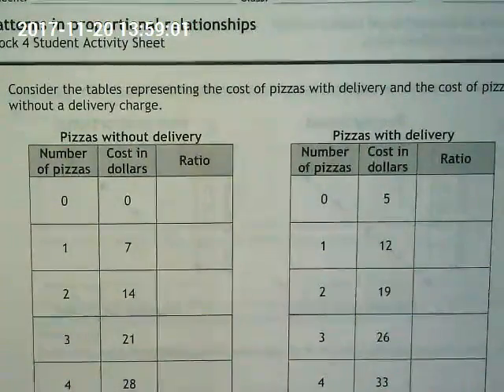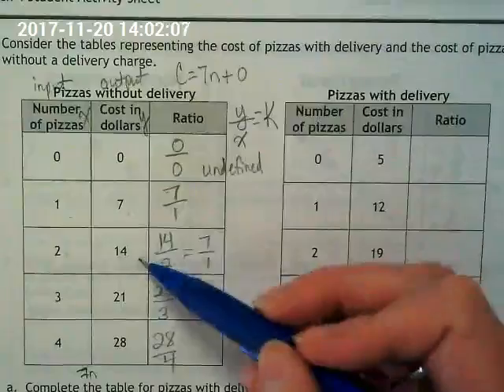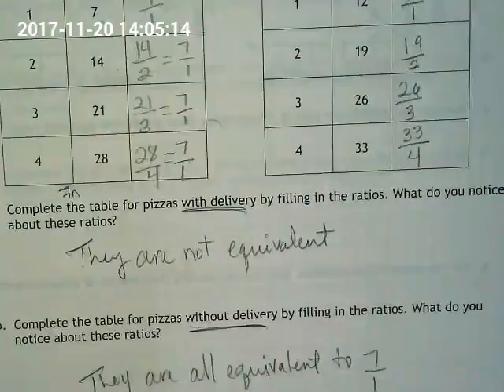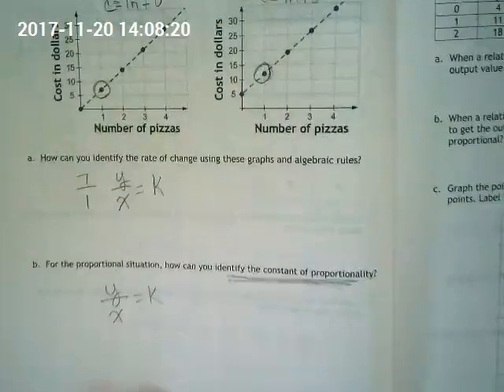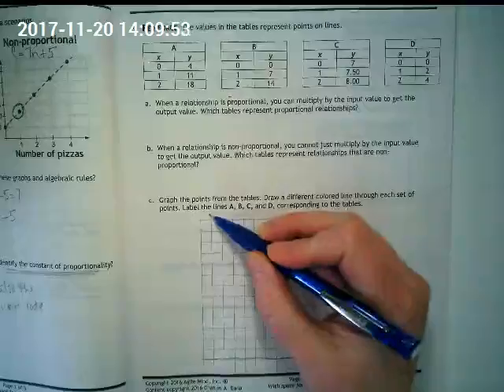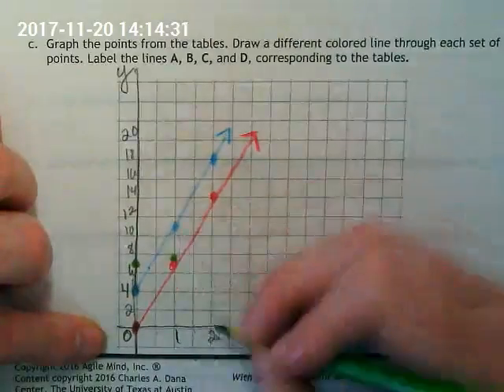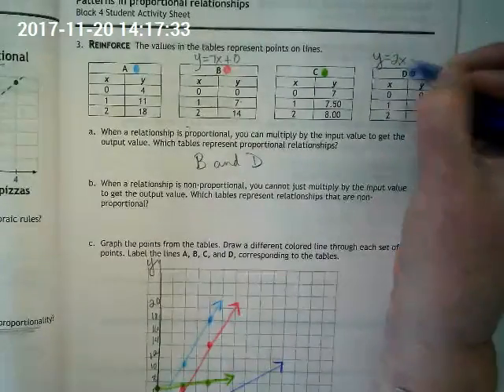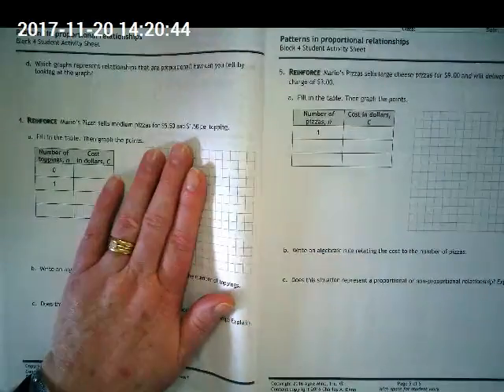November 20, 2017 A.M. 3.4